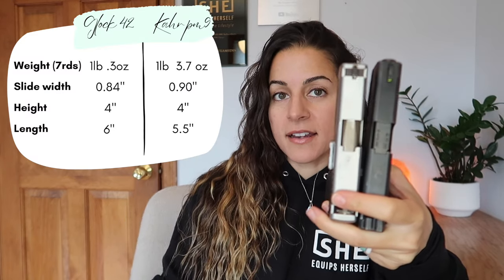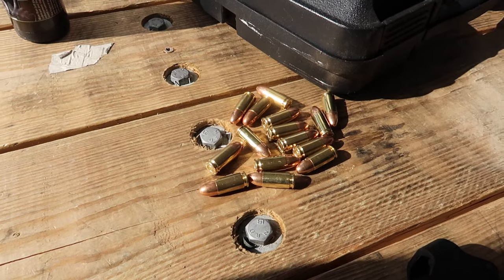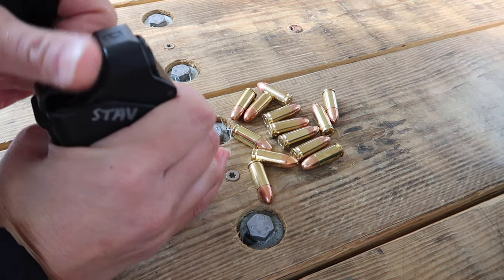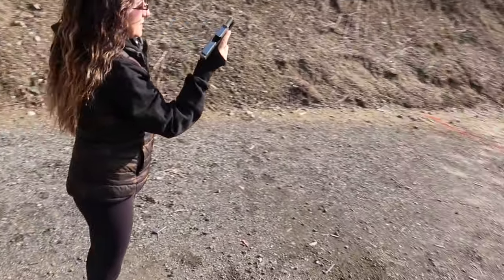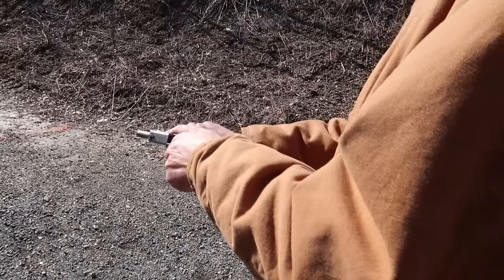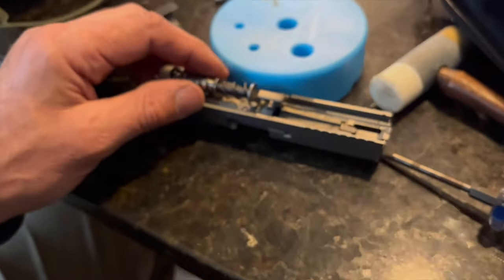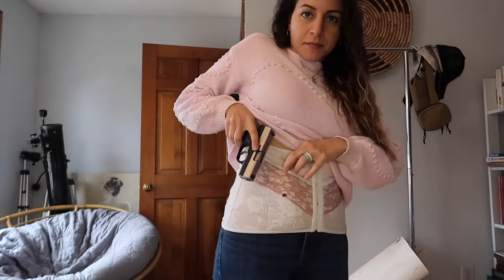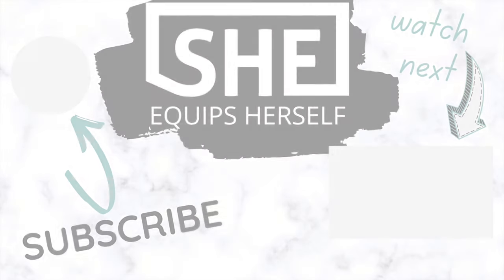Finding the perfect carry gun | EPISODE 2: Kahr PM9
Welcome to my new series on finding the perfect carry firearm! I'll be testing out a new gun every week.

SPRING SALE!!

Course of fire:
-15 yards: 10 rounds, 2 hands
-10 yards: 10 rounds, 2 hands
-7 yards: 10 rounds, dominant hand only
-7 yards: 10 rounds, non-dominant hand only
-5 yards: 10 rounds, firing 2 at a time

Time stamps:
00:00 intro
00:52 size comparison
04:42 what makes  agood carry gun?
06:36 magazines
07:35 range warmup
10:04 course of fire 1st run
12:38 course of fire 2nd run
13:20 we have a problem
14:38 my scores
15:26 concealed carry holsters
19:00 Glock 42 malfunction update

W R I T E  T O  M E:
Stavroula MacQuarrie
430 Franklin Village Drive
# 268